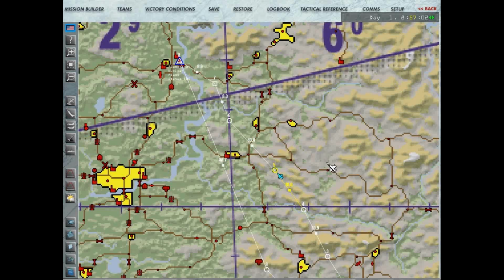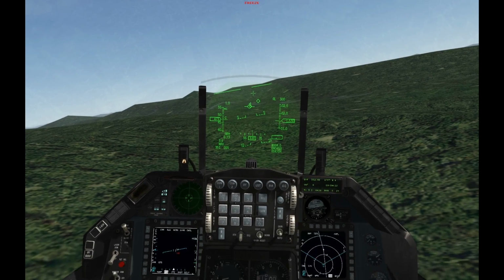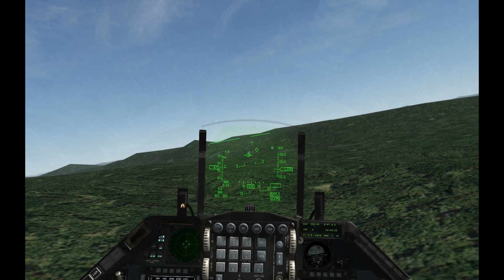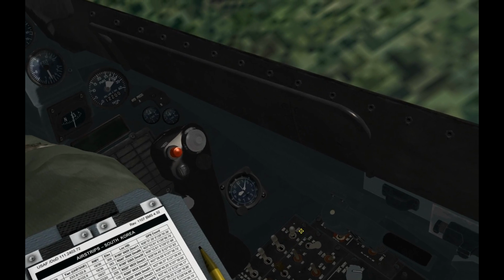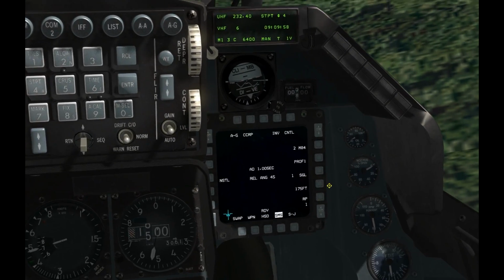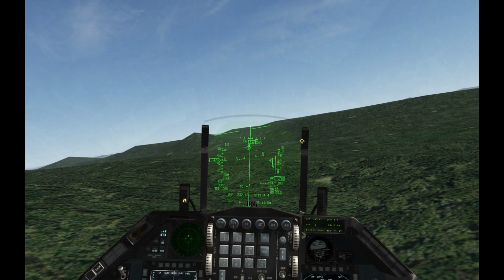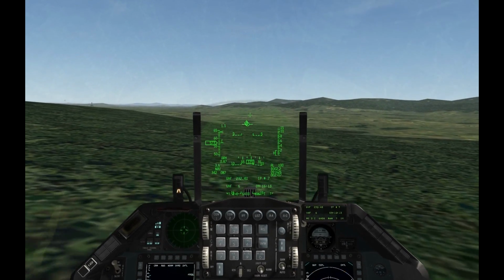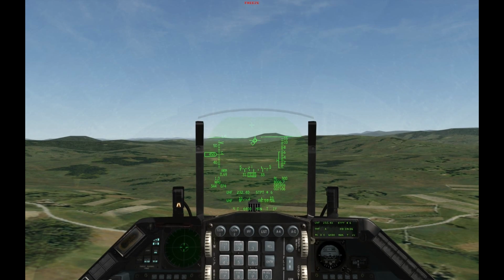Falcon 4 BMS Tutorials: Non-Computed Pop-Up Attack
:::::::::::::::: Table of Contents :::::::::::::::: :
0:00 Introduction and Theory
4:00 Cockpit and HUD necessities
7:00 "One Pass Haul Ass"
7:43 Missile Step HOTAS
9:13 Music Interlude
10:06 Dry Run Pop-Up Attack (no enemy)
12:39 Music Interlude
13:18 Pop-Up Attack on target defended by SA-6, AAA and infantry battalion
14:45 The same approach from altitude
15:45 Real World Pop-Up Attack examples: Dutch Air Force Training
16:38 Real World Pop-Up Attack examples: US Air Force Training
17:50 Real World Pop-Up Attack examples: Hellenic (Greek) Air Force Training
19:23 Real World Pop-Up Attack examples: Israeli Air Force, Operation Opera, 1981